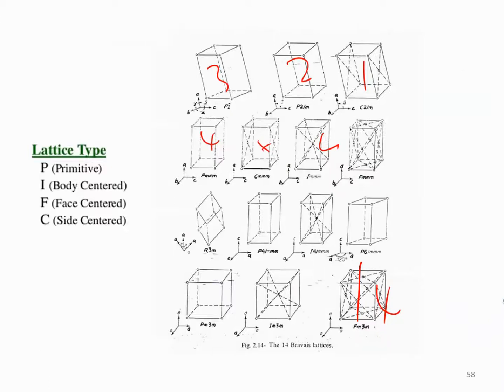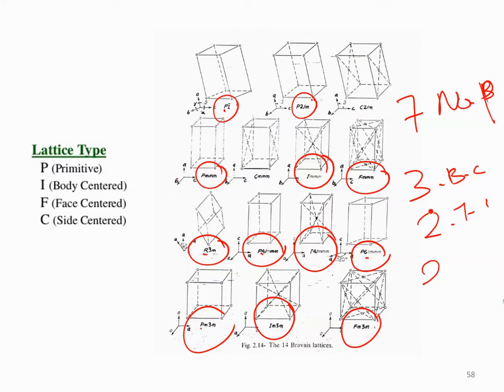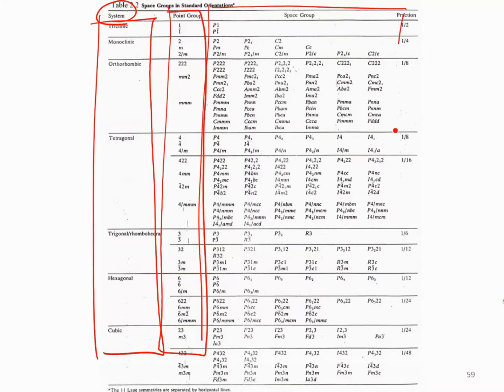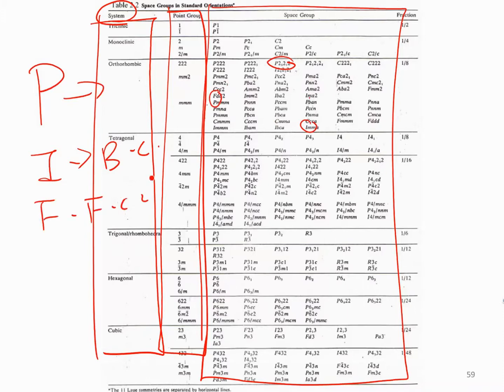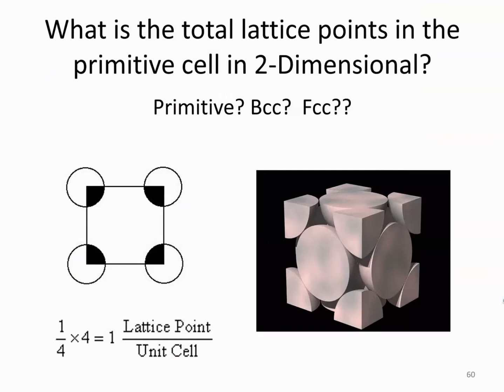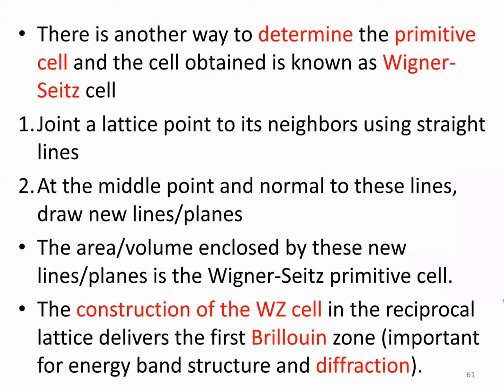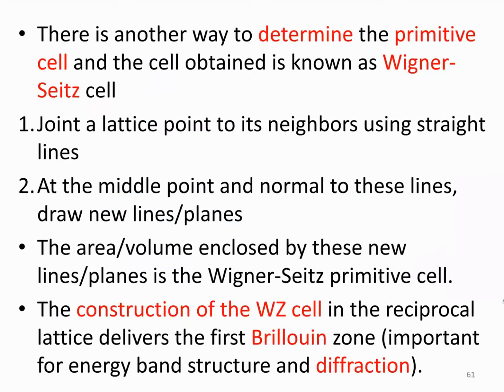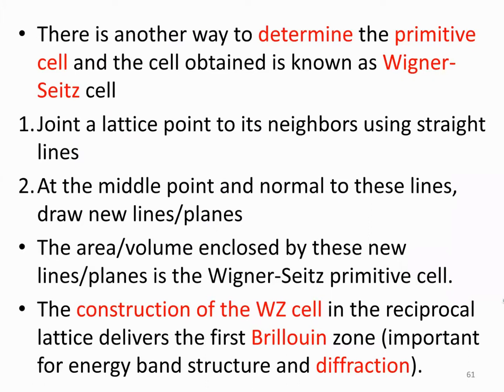ZCT307 Chapter1 Part14